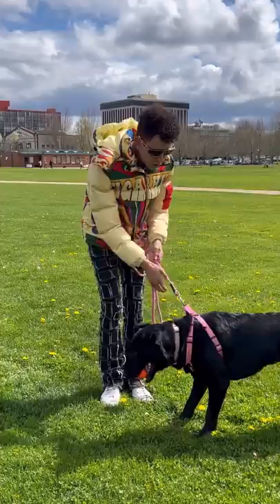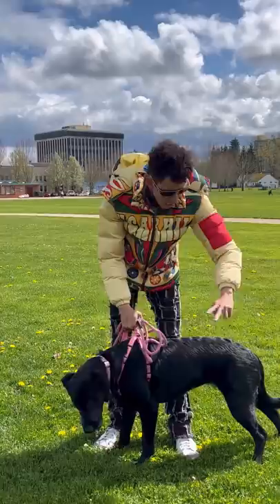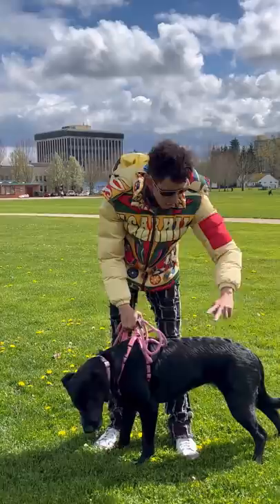A Technique That Changes Your Dog Forever.